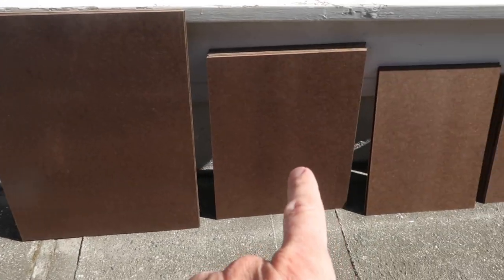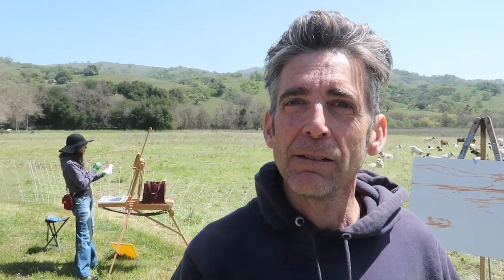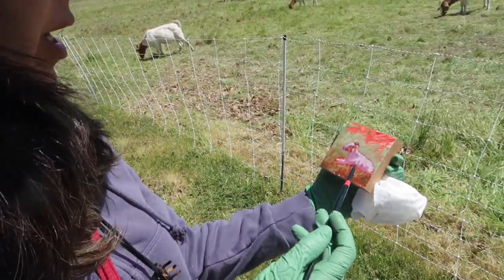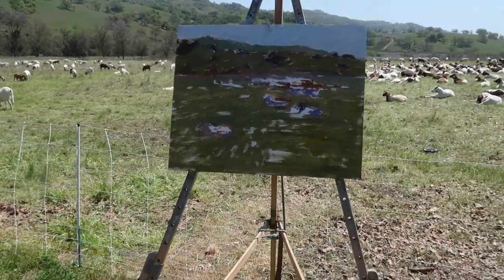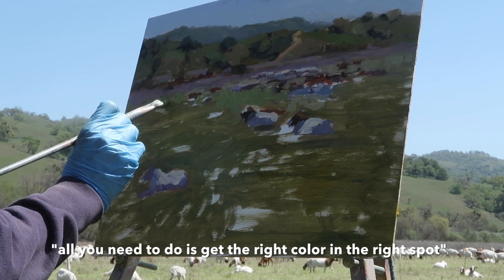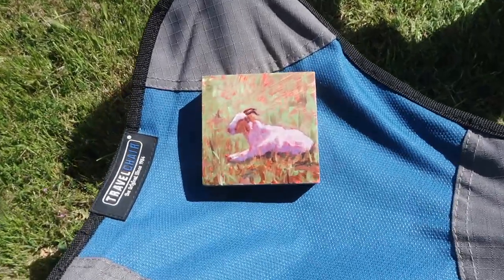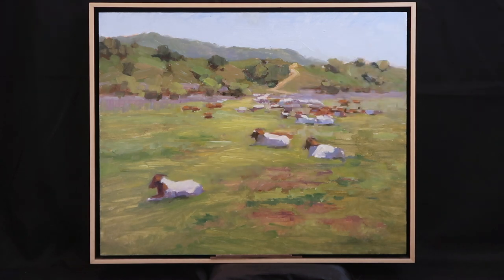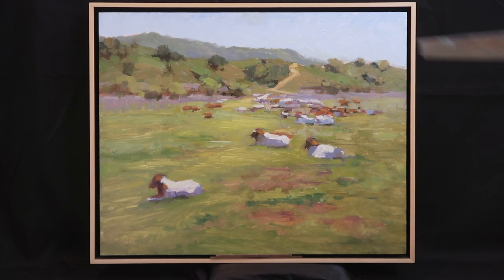PLEIN AIR painting GOATS in the HILLS OF SAN JOSE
Thanks!